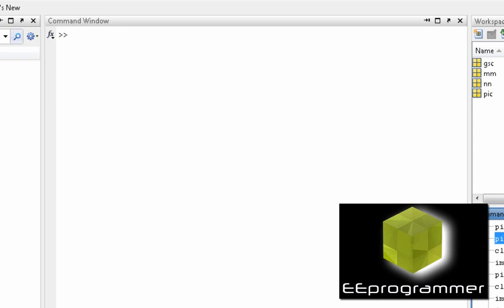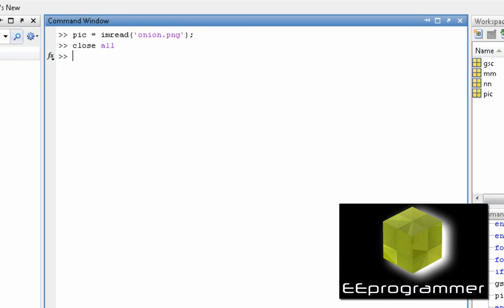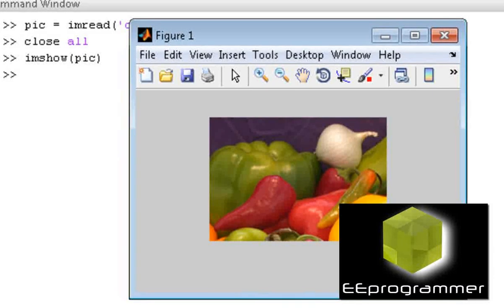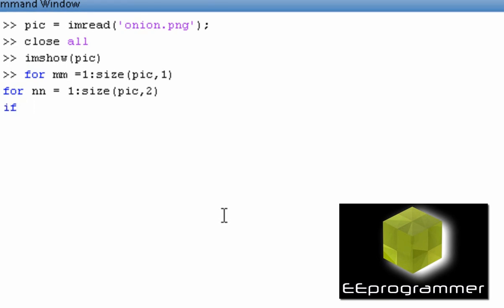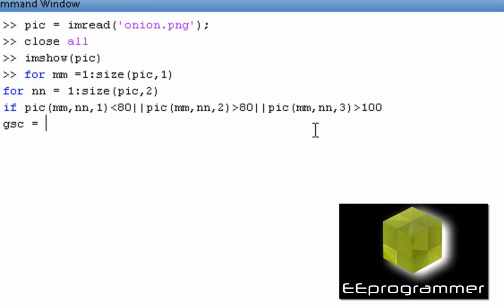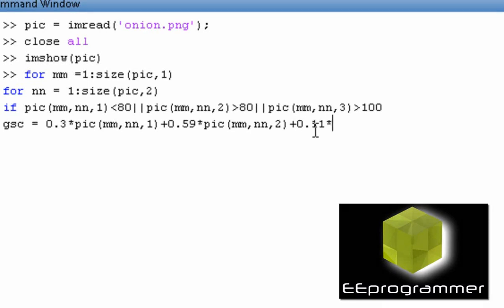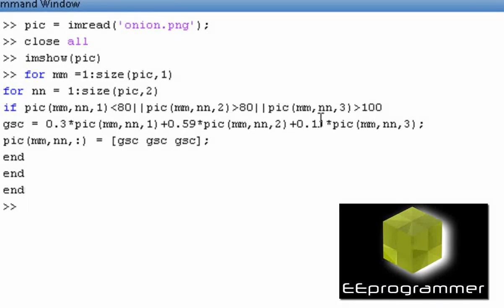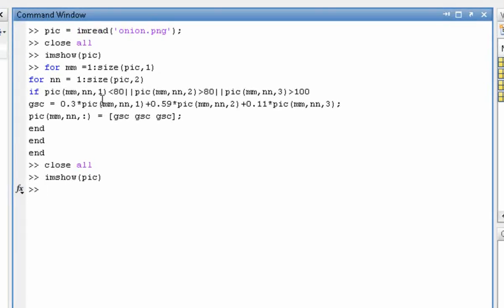MATLAB tutorial: How to convert an RGB image to grayscale but keep one color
This tutorial is to talk about How to convert an RGB image to grayscale but keep one color?

The code can be find in the tutorial section in More engineering tutorial videos are available in eeprogrammer.com